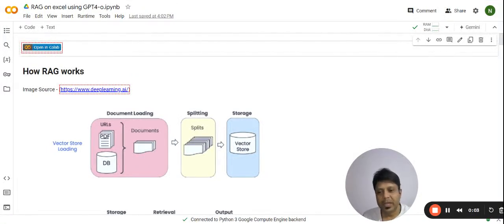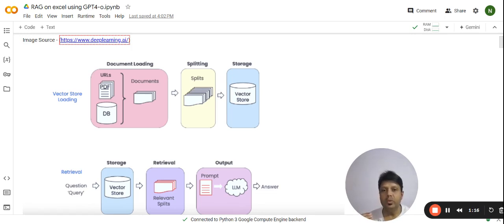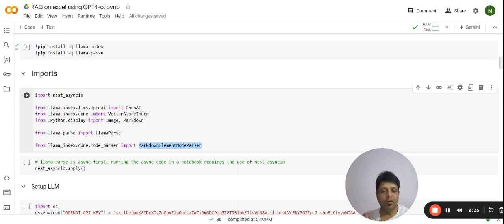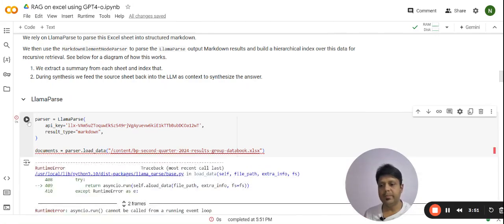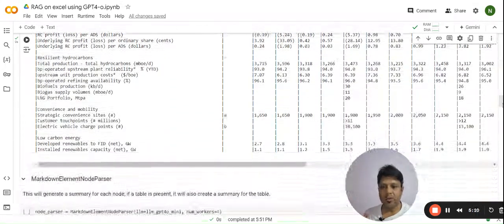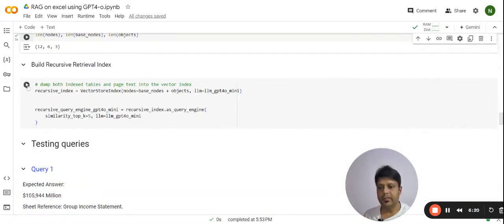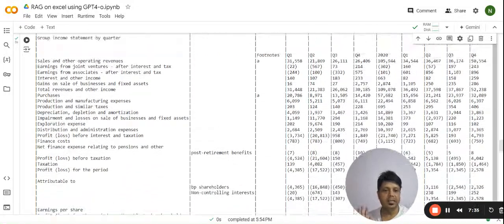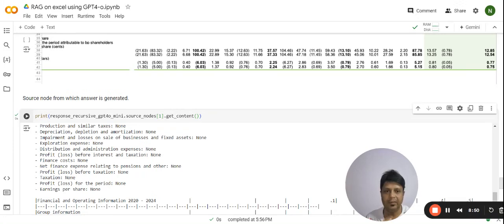Perform RAG on Excel with LlamaParser & GPT4-o-mini | Step-by-Step Tutorial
📊 Unlock AI-Powered Data Analysis in Excel!

Welcome to this in-depth tutorial where Nikil demonstrates how to perform Retrieval Augmented Generation (RAG) on an Excel sheet using LlamaParser and GPT4-o-mini. Perfect for data analysts, AI enthusiasts, and IT professionals, this video walks you through the entire process from setup to execution.

🔍 In This Video, You Will Learn:

Understanding RAG: What is Retrieval Augmented Generation and how it enhances data processing.
Setting Up the Environment: Installing Llama Index and LlamaParser for seamless integration.
Loading Excel Data: Step-by-step guide to importing and parsing Excel sheets.
Creating Vector Embeddings: How to split data into chunks and create embeddings for efficient storage.
Implementing Semantic Search: Using vector stores to perform semantic searches on your data.
Generating Insights with GPT4-o-mini: Leveraging GPT-4’s capabilities to generate meaningful summaries and answers from your Excel data.

🕒 Timestamps:
0:00 Introduction to RAG on Excel
0:30 Installing Llama Index & LlamaParser
2:00 Importing and Parsing Excel Data
4:15 Creating Vector Embeddings
6:45 Setting Up Semantic Search
9:00 Generating Summaries with GPT4-o-mini
12:30 Final Demo and Results 15:00 Conclusion & Next Steps

If you want to learn AI+LLM through instructor-led coaching then check out the details